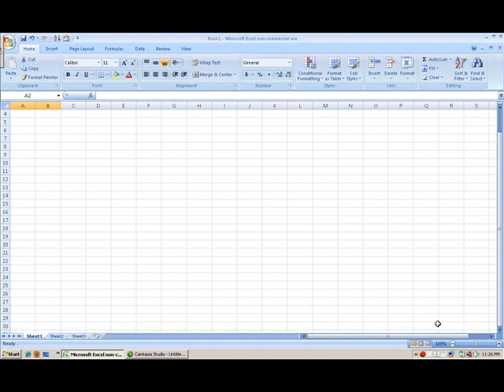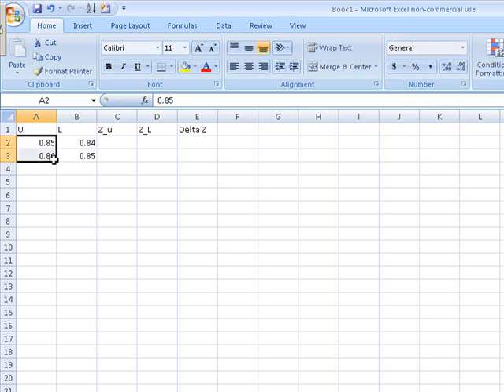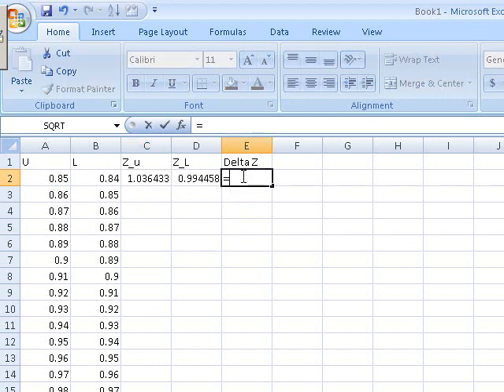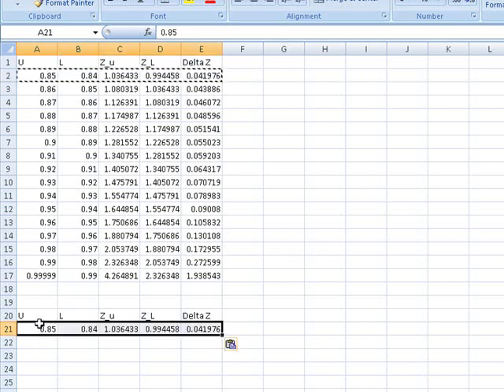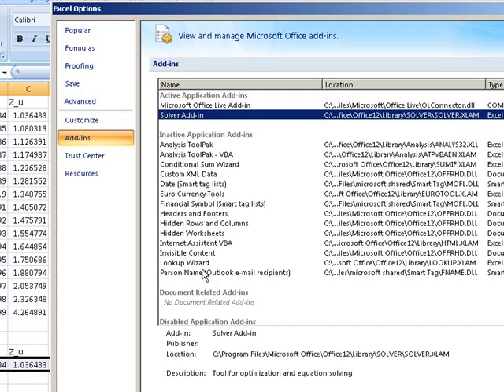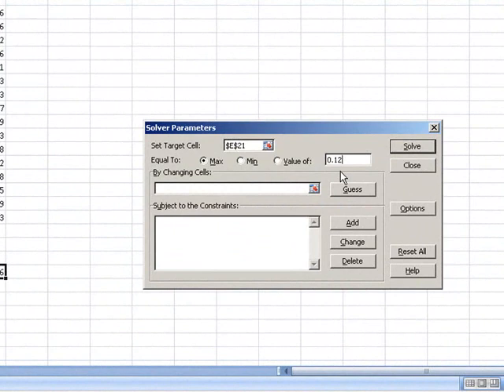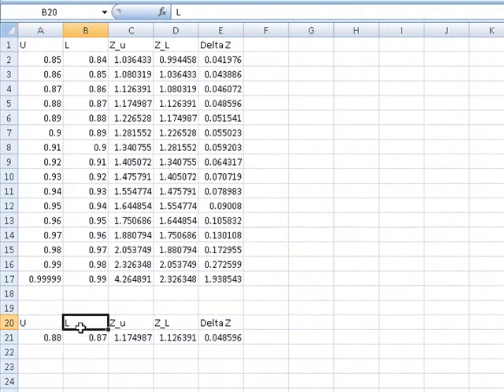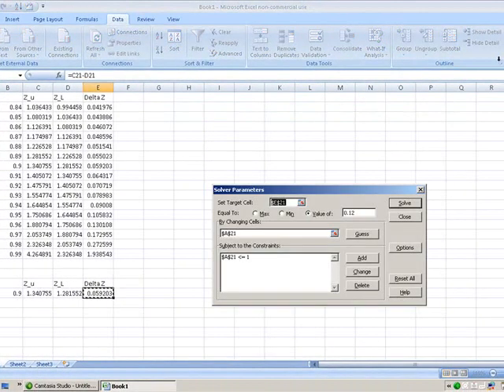Optimize CSL using Excel